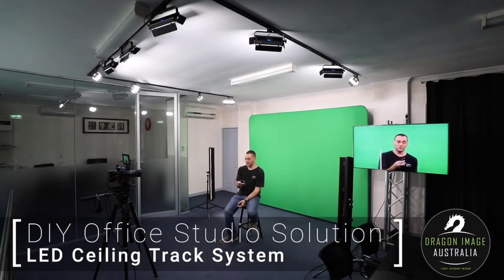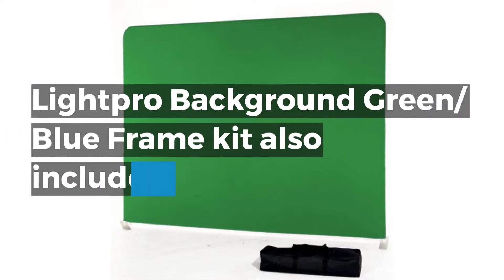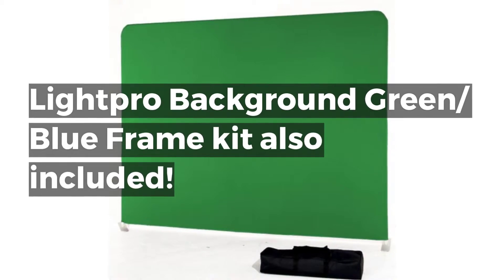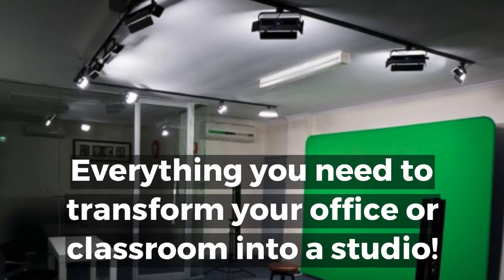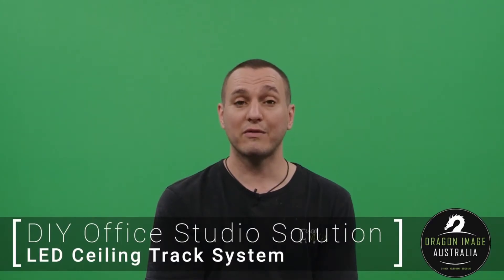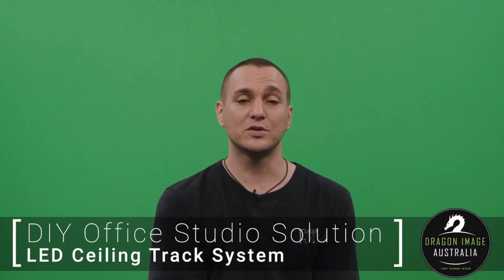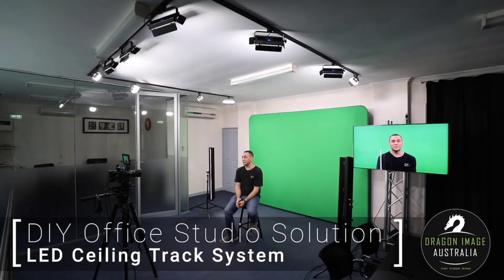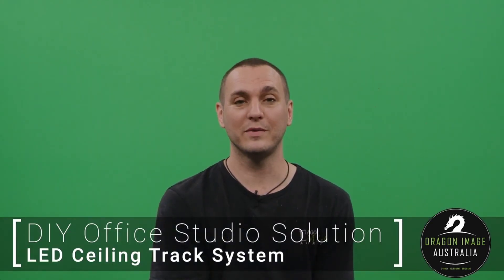Convert your office into a studio